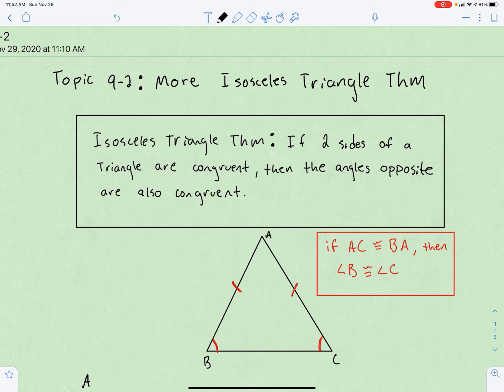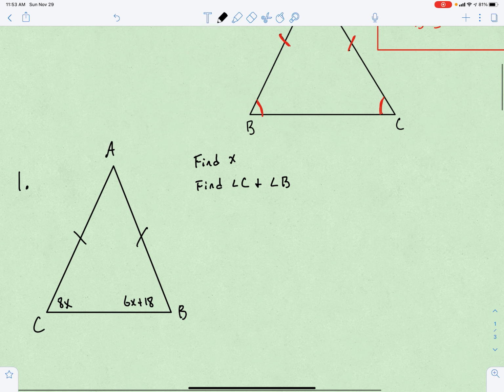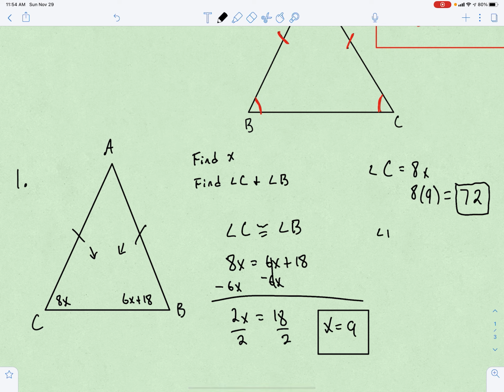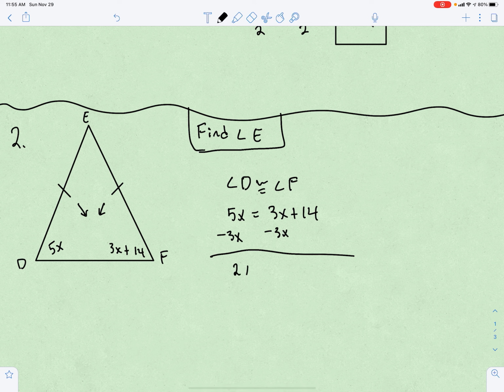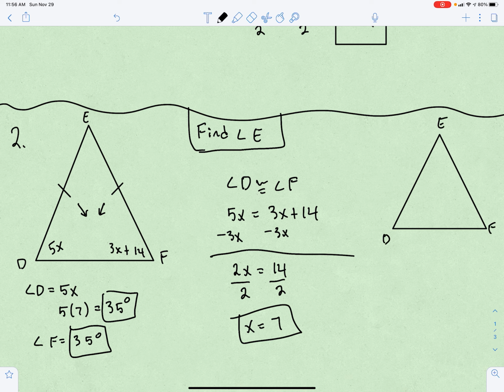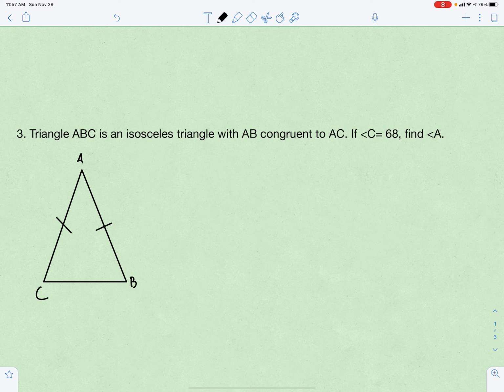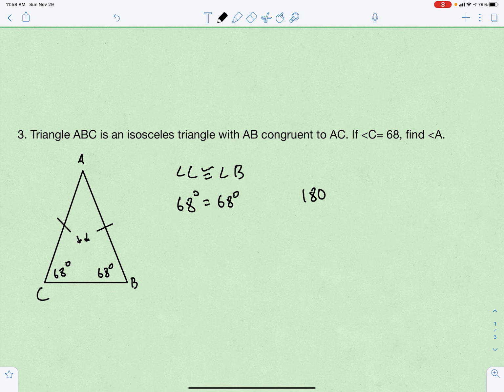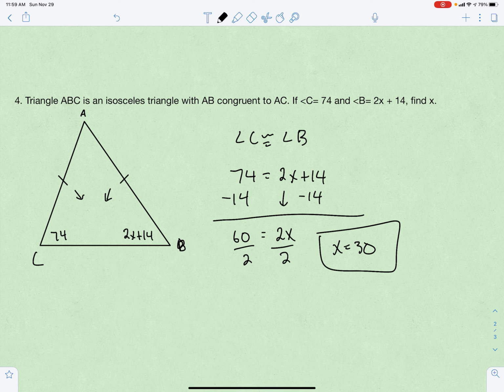Topic 9-2: More Isosceles Triangle Theorem